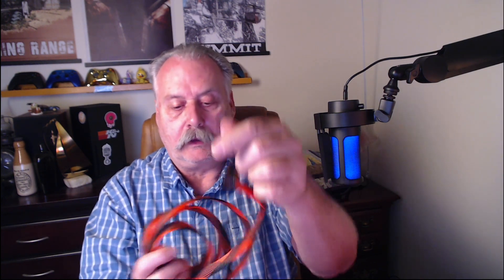Hamstick storage for your portable dipole setup.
Storage solution for hamstick antennas.